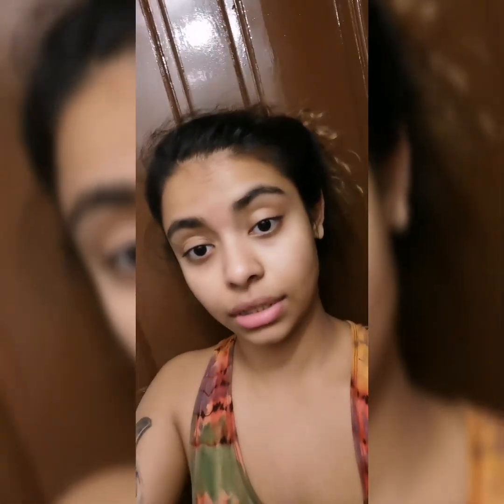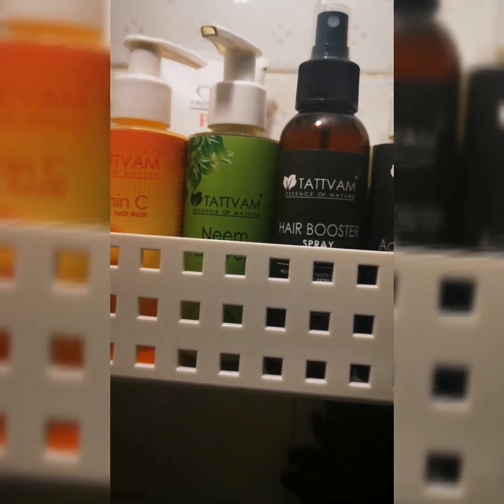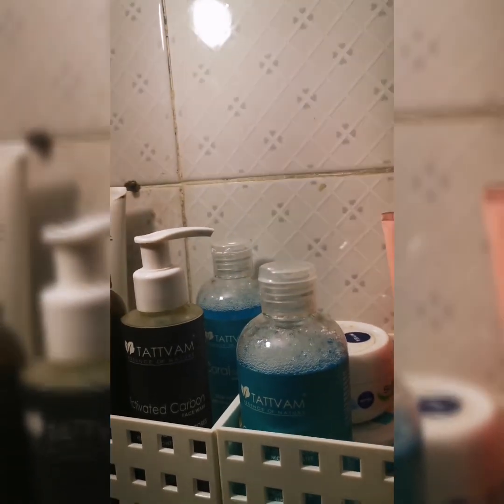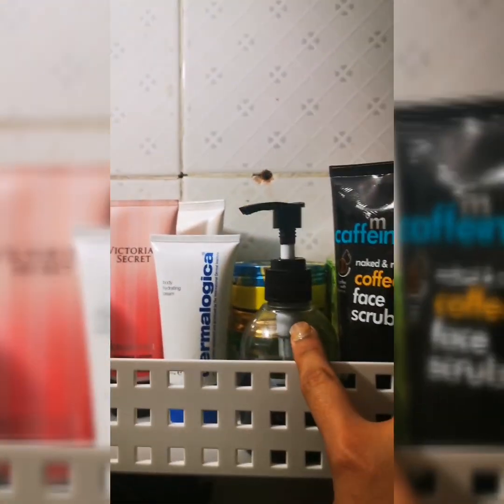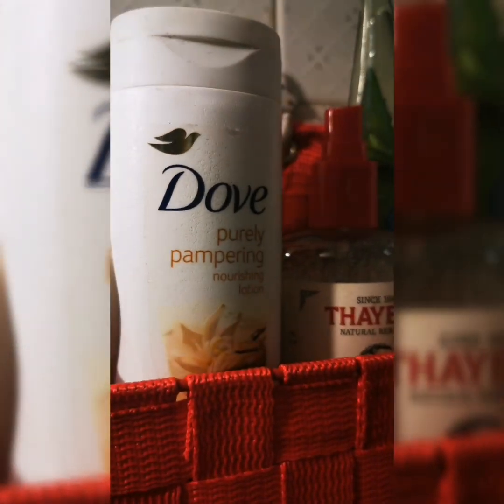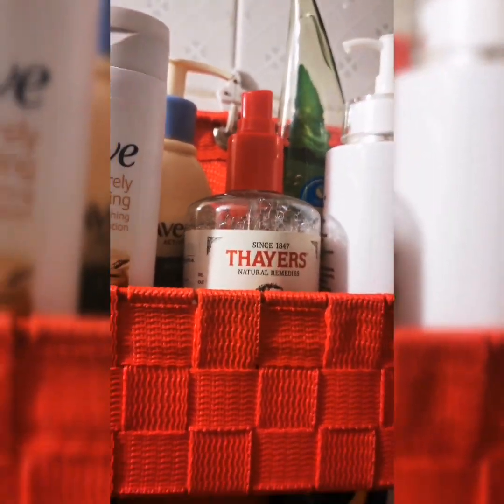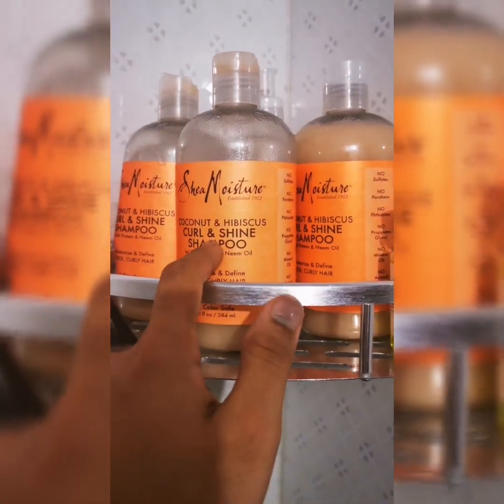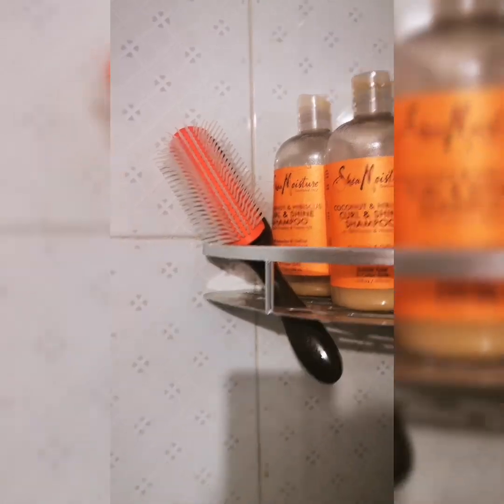Secret to my Skin?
Definately go to Tvam, Andheri if you want to maintain your skin's condition  :) Dr. Jitesh shetty is your person ;)